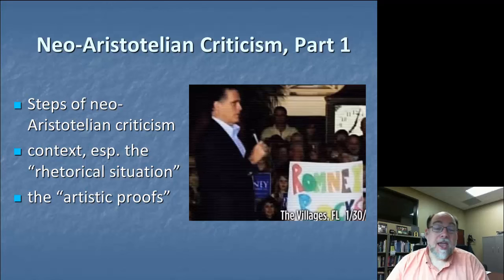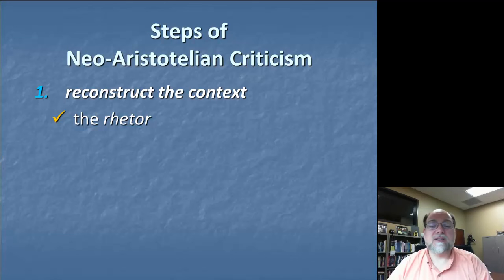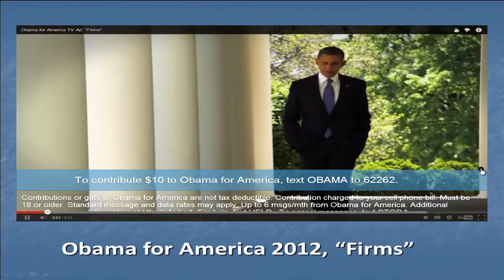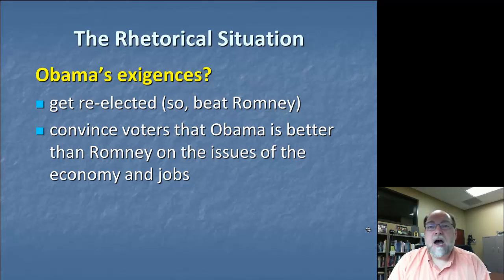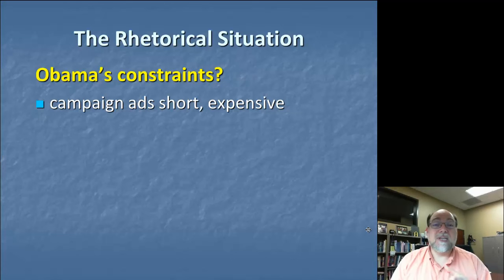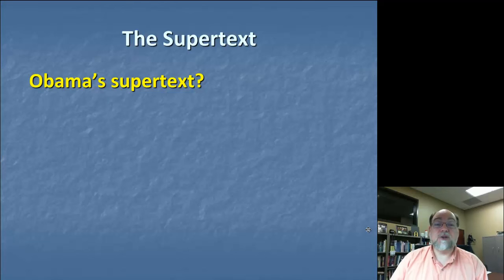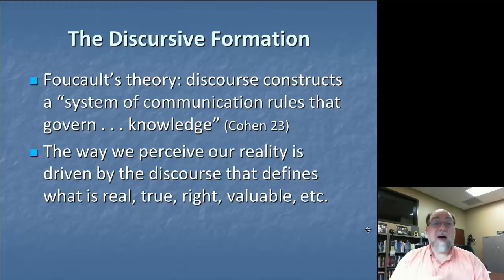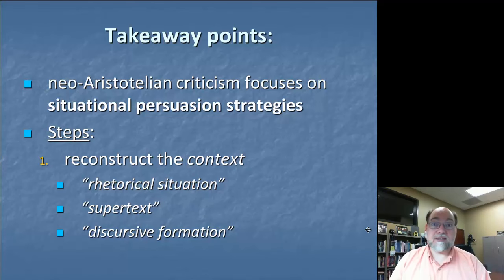Neo Aristotelian Criticism, Part 1: Context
In this first of a three-part series of online lessons laying out the steps of neo-Aristotelian criticism, we will examine the role of "context" in informing and shaping rhetorical messages. Special attention will be paid to three theoretical perspectives: the "rhetorical situation," the "supertext," and the "discursive formation."